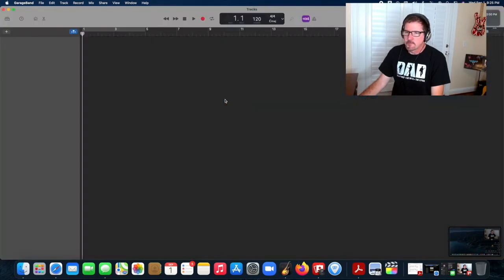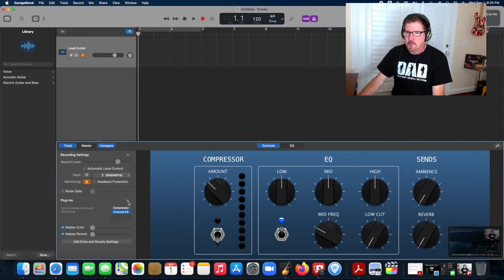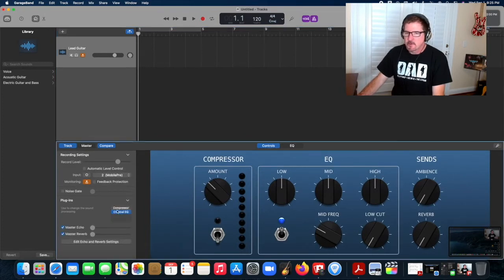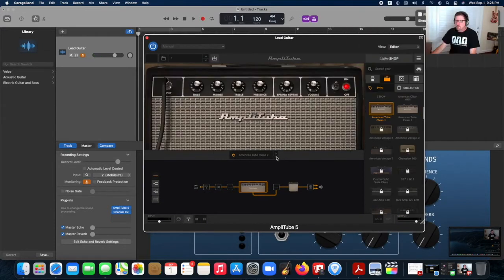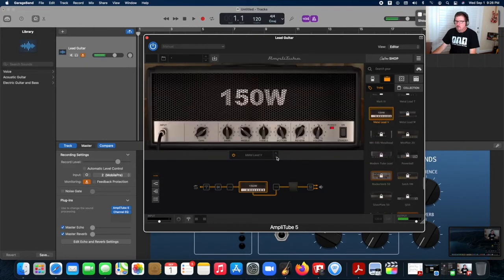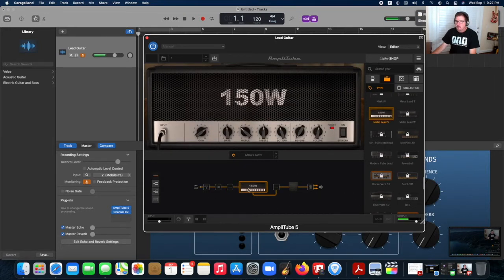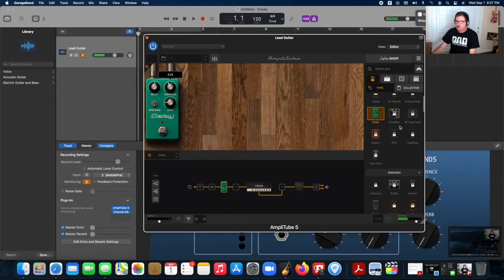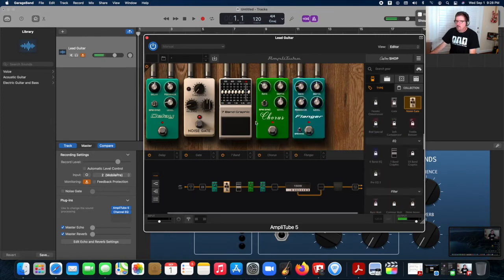Getting started using Amplitube 5 in Garageband (Better Audio)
I've had a couple of people give feedback that they couldn't hear the audio.  So I jacked the sound up and re-uploaded.  Hopefully, this works.

This is a 5 minute video on how to get started using Amplitube 5 in Garageband.  I plan to add more on how I use Amplitube 5 and Garageband to record music.  Hope you enjoy.